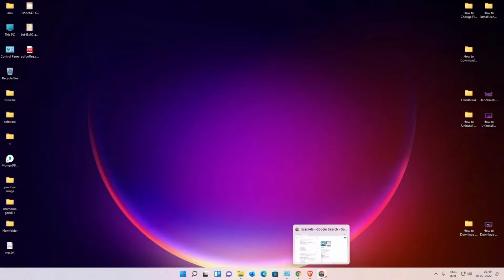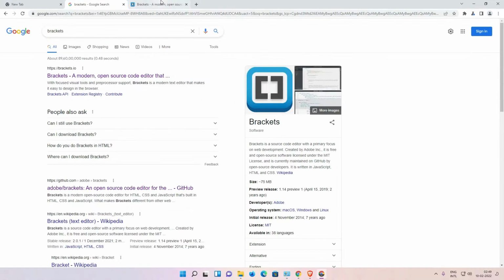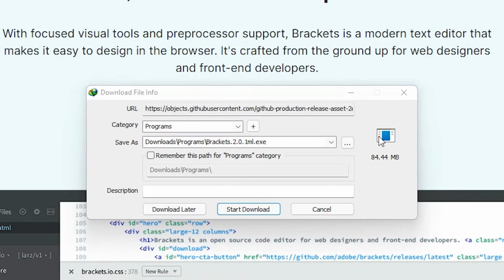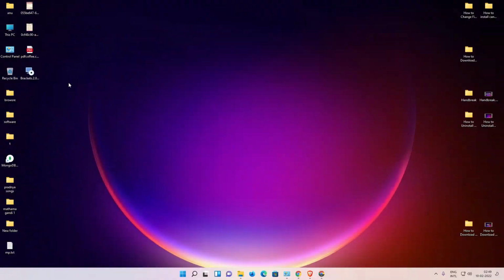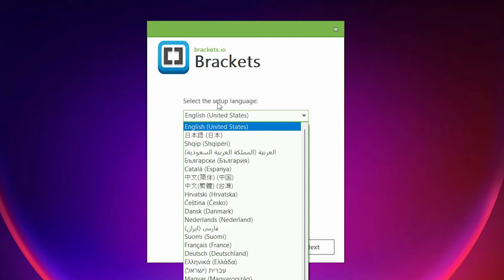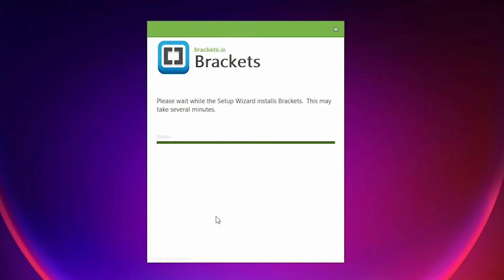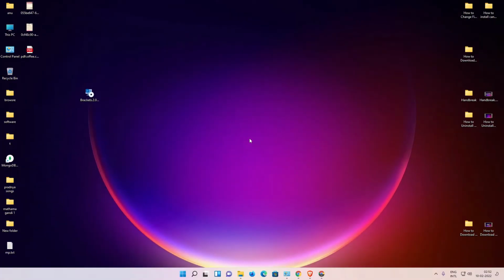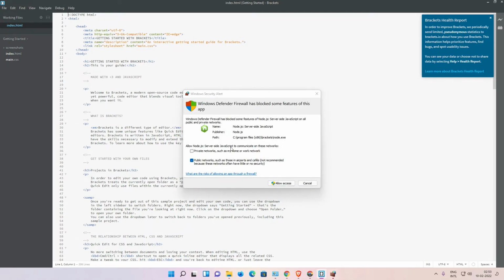How to Download & Install Brackets Text Editor In Windows 11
In this Video We are going to see How to Download & Install Brackets Text Editor In Windows 11 Operating System by the simplest Way.